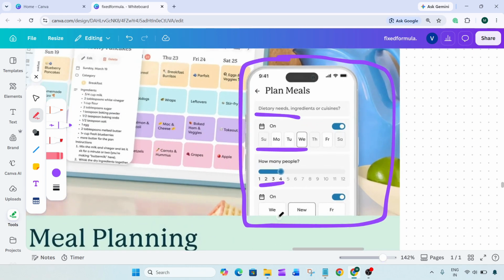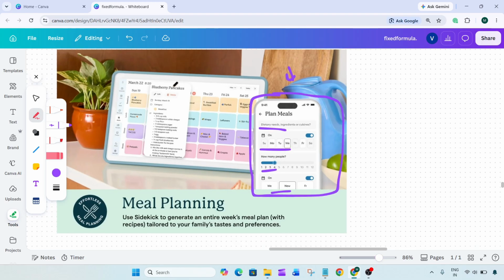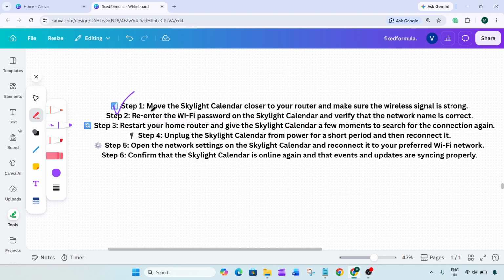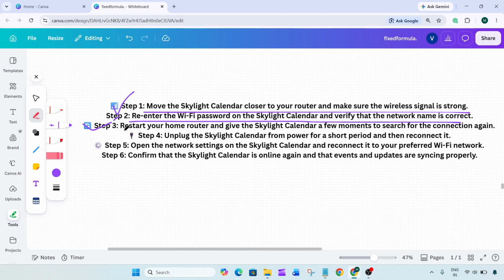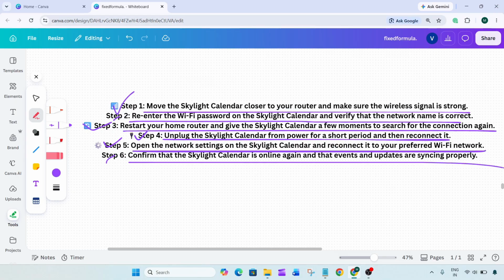How to fix Skylight Calendar WiFi keeps Disconnecting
Welcome to the Fixed Formulas YouTube channel! In this tutorial video, I will show you  How to fix Skylight Calendar WiFi keeps Disconnecting